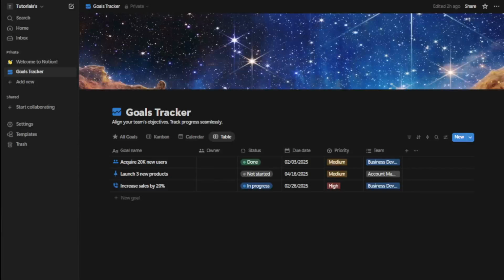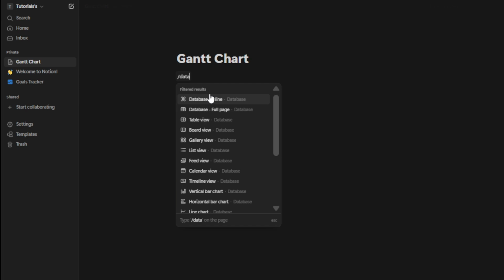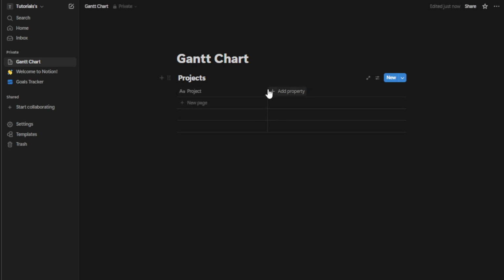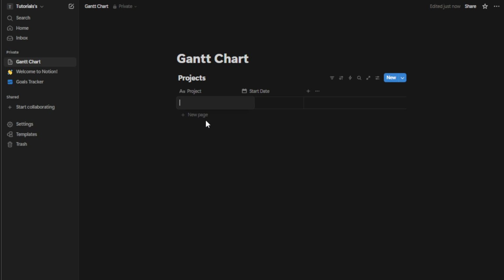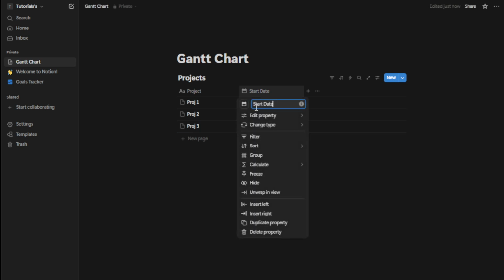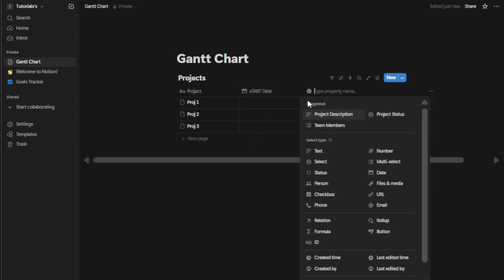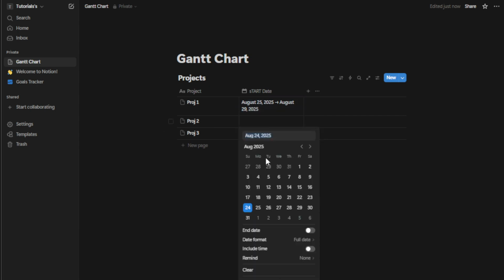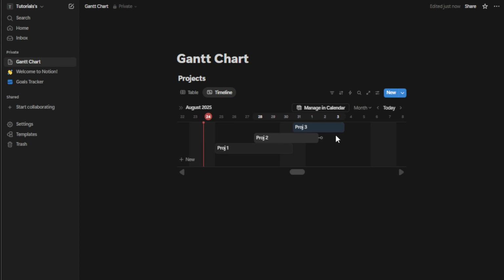How to Create a Gantt Chart in Notion – Simple Notion Tutorial for Beginners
In today's video, I'm going to teach you how to create a Gantt chart in Notion. Creating a Gantt chart can be incredibly useful for organizing your tasks and projects, making it easier to visualize timelines and dependencies. Fortunately, Notion makes it relatively simple to set one up, even if you're a beginner. By the end of this tutorial, you'll have a clear understanding of how to create a Gantt chart within your Notion workspace. So, let’s dive right in.

The first thing you’ll need to do is create a database with tasks. This database will serve as the foundation for your Gantt chart. To get started, open Notion and create a new page. On this page, you’ll want to add a new database. You can choose between a table, board, or another database type that suits your project needs, but for simplicity, let’s start with a table view. Here, you’ll enter all your tasks or project milestones that you want to track.

Once you have your tasks listed, it's time to add start and end dates for each task. These dates are crucial as they define the timeline for each task and allow the Gantt chart to visually represent your project schedule. In your database, you'd want to add two new columns. The first column will be for the start dates, and the second for the end dates of your tasks. Ensure that these columns are in the date format, which will help Notion recognize them as timeline markers.

After you've inputted all your start and end dates, it’s time to switch your database to Timeline View. This step is essential as it converts your list of tasks into a visual timeline format. To do this, simply go to the ‘Add a view’ section at the top of your database. Here, you'll select the Timeline option, and give your new timeline view a name if you like. Notion will then automatically transform your database into a timeline, which functions like a Gantt chart.

With your new Timeline View, you might notice that some task durations do not accurately fill the time span they’re supposed to. This is where you’ll need to stretch the bars to correctly represent the task duration. In the Timeline View, you can easily click and drag the ends of each task bar to adjust them according to the start and end dates you entered. This visual adjustment helps clarify when tasks should begin and how long each will take, which is especially helpful for managing your workflow and deadlines.

And there you have it—a simple but effective Gantt chart using Notion to keep your projects on track. Whether you're planning a small project or need to manage larger workloads, Notion's flexibility allows it to cater to various needs, enhancing your project management process. Remember, practice makes perfect, so don't hesitate to experiment with different views and settings to customize your Gantt chart further.